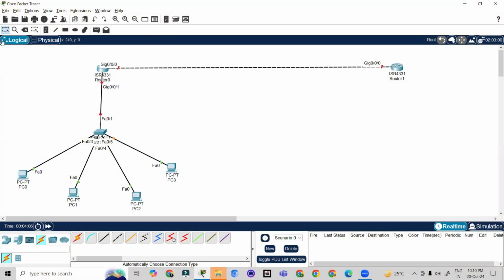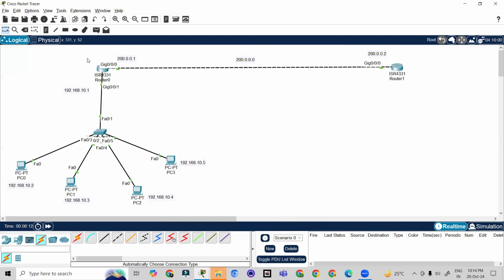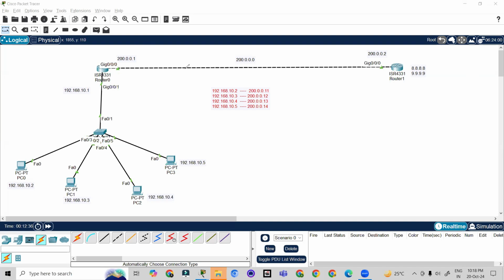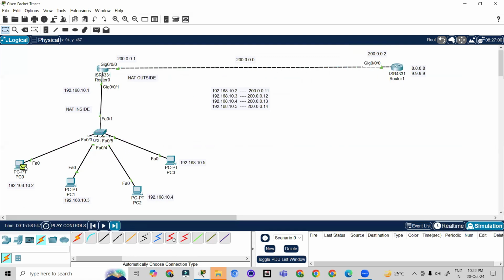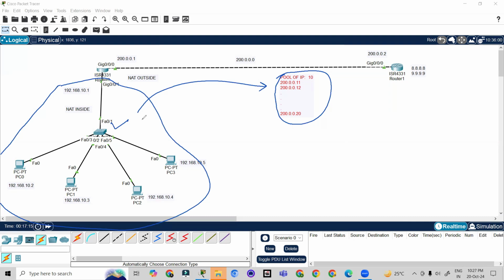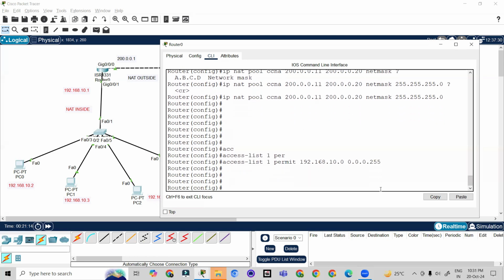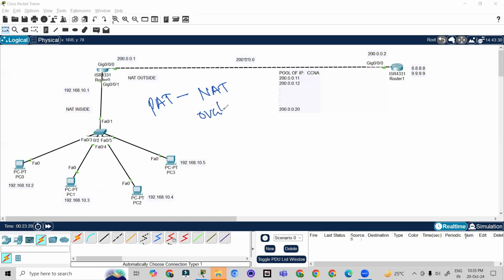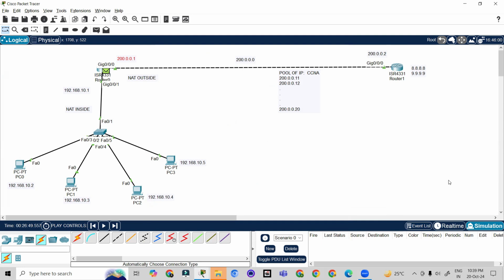Static NAT, Dynamic NAT, and PAT | Network Address Translation Explained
In this video, I break down the key concepts of Network Address Translation (NAT), including Static NAT, Dynamic NAT, and Port Address Translation (PAT). Learn how these technologies help conserve IP addresses and secure your network, along with practical use cases and configuration examples. Whether studying for your CCNA or looking to deepen your networking knowledge, this video has everything you need to understand how NAT works.